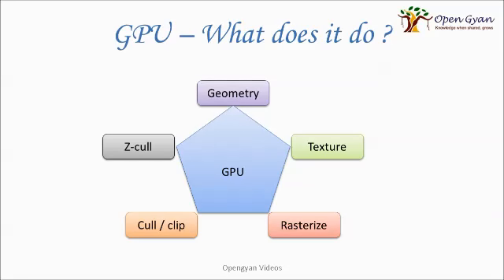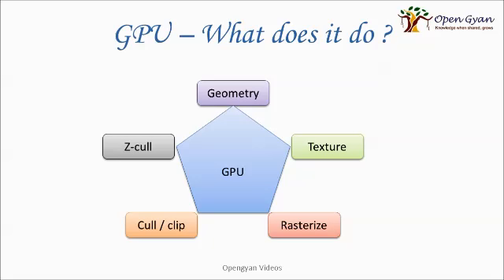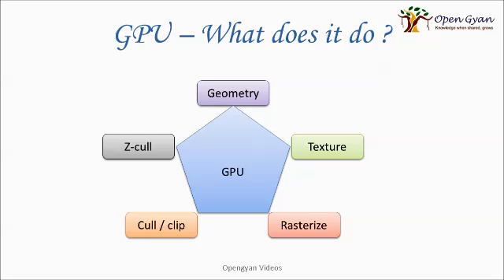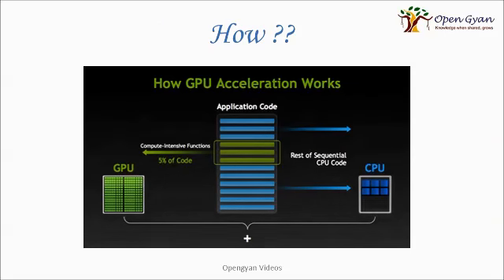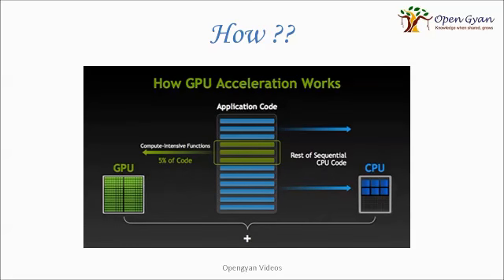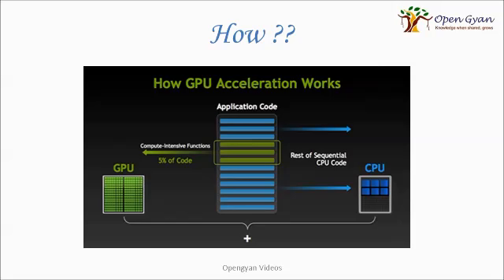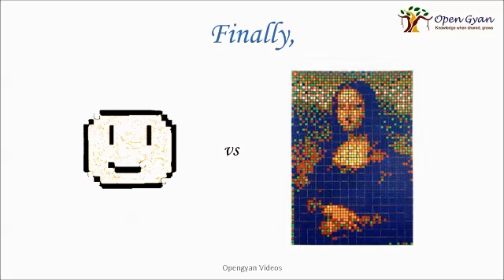GPU architecture - Opengyan video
Graphics, multimedia, parallel processing and offloading of the complex processing on to GPU is discussed in this video. The role of a GPU and its usage and how it is linked in normal CPU design is explained. This video is part of the computer architecture video series.